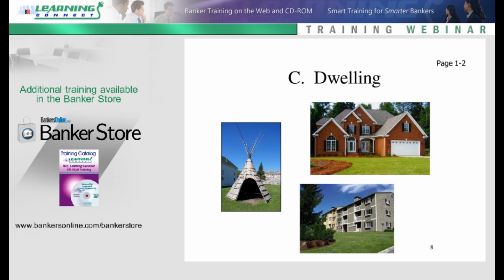HMDA Soup to Nuts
With the filing deadline for your institution's 2012 HMDA LAR looming large on the horizon, now is the perfect time to invest two hours to make sure you have the complicated technical HMDA filing rules straight. You can avoid filing errors, resubmissions and monetary penalties with the information in David Dickinson's timely and informative presentation.